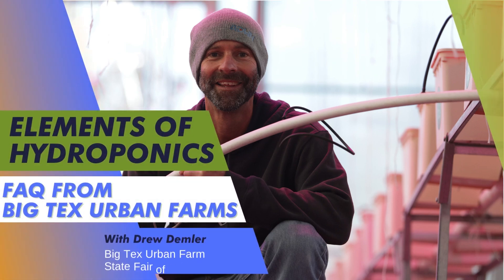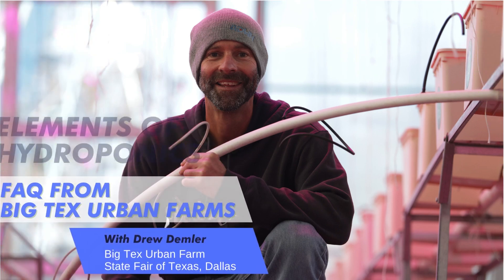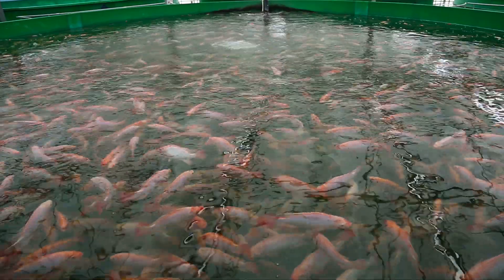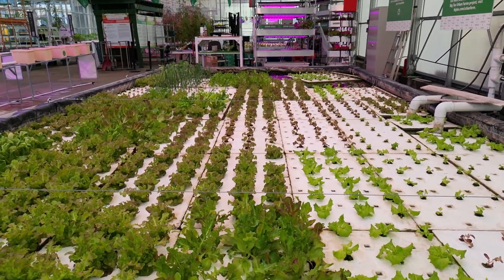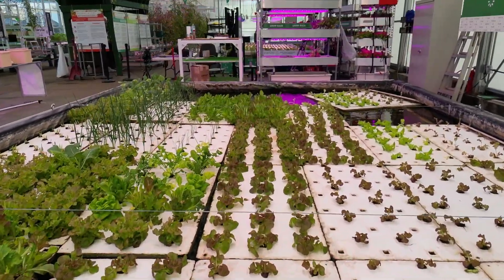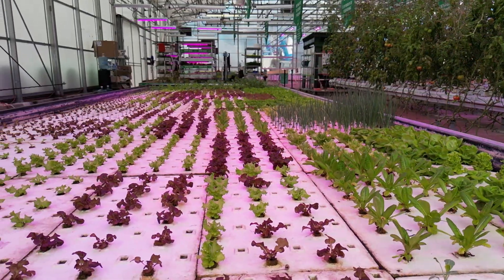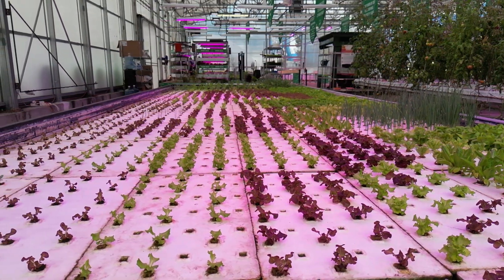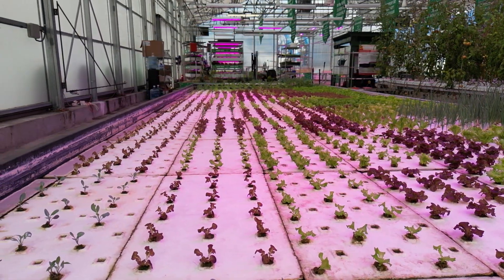Hydroponics vs Aquaponics | Hydroponics System Set-Up | Hydroponic FAQ with Big Tex Urban Farm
This is the down and dirty Hydro Q and A you have been waiting for!

Join us to discuss all things hydroponics with horticulturist Drew Demler. Learn the ins and out's of indoor farming techniques that utilize hydroponic systems and greenhouse technology.